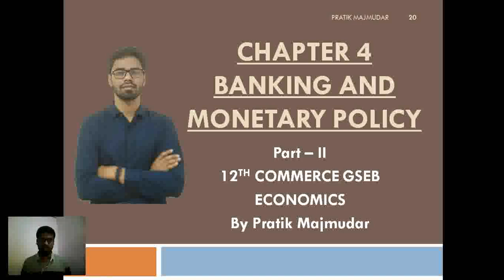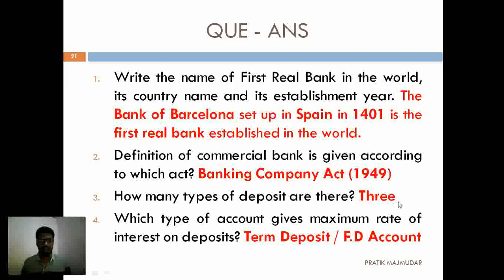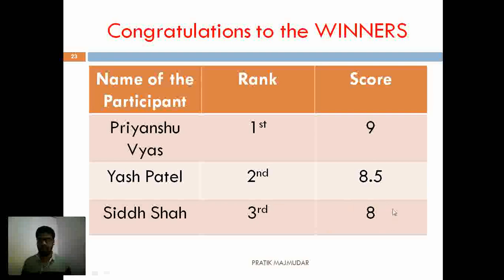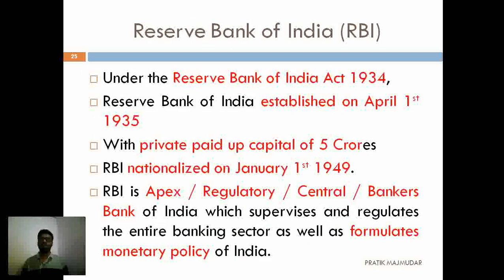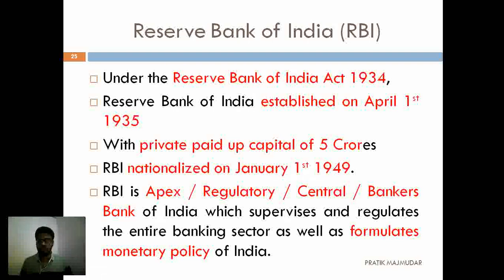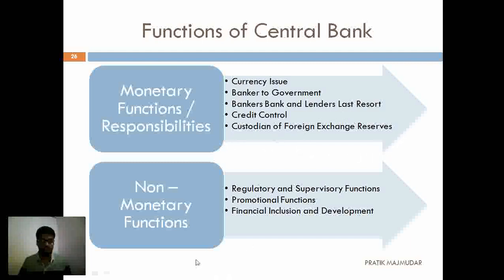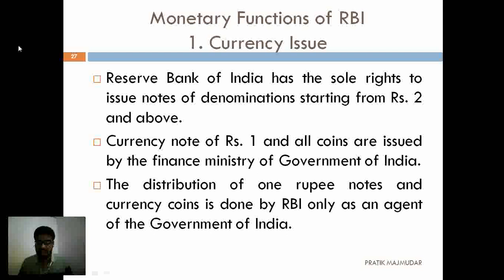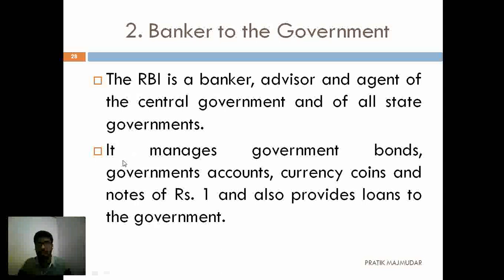Banking and Monetary Policy - Part 2.1 - 12 Commerce - Economics -Gujarat Board GSEB- English Medium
A bank is a financial institution. In modern times most of our monetary transactions take place through banks, thus this video helps to get some knowledge about bank and its importance in our economy.
Points Covered in Part II
Central Bank
Short note on RBI
Functions of RBI